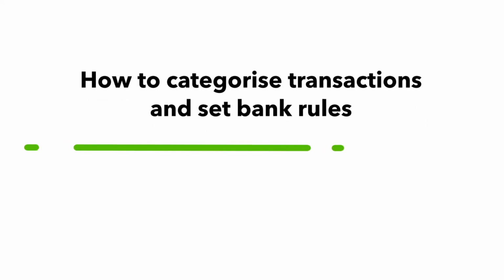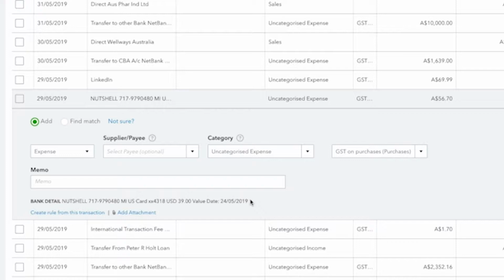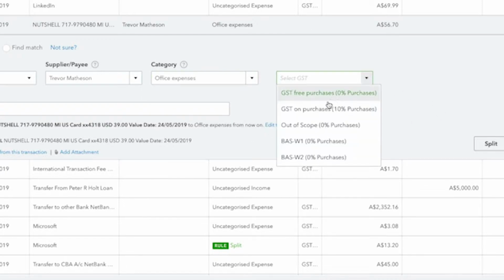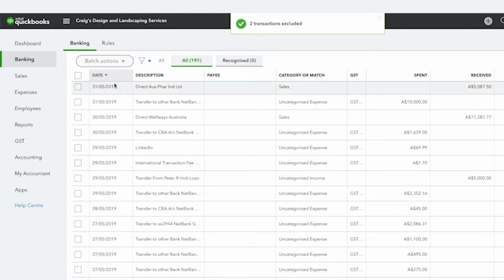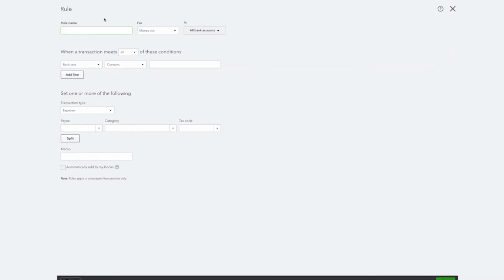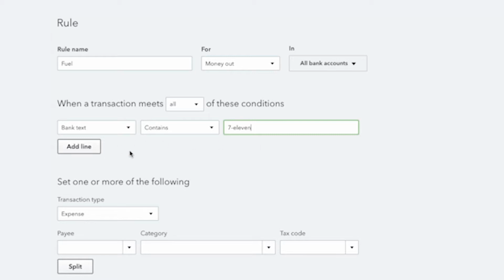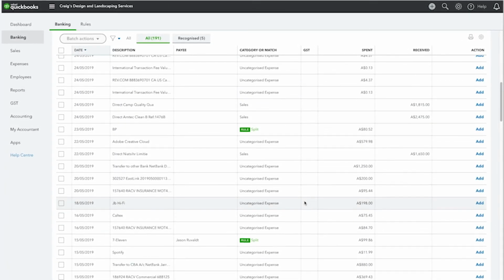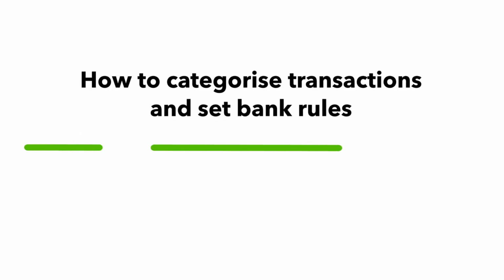How To Categorise Transactions & Set Bank Rules in QuickBooks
Learn how to categorise payment transactions into different expense accounts and set bank rules in QuickBooks.